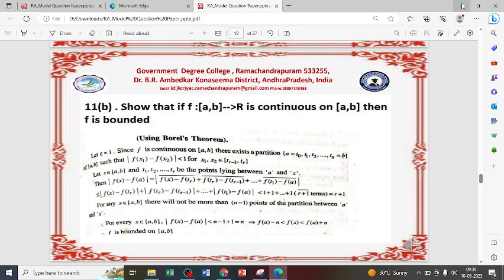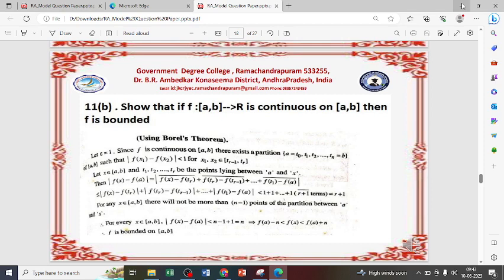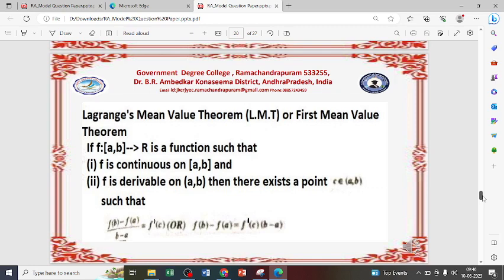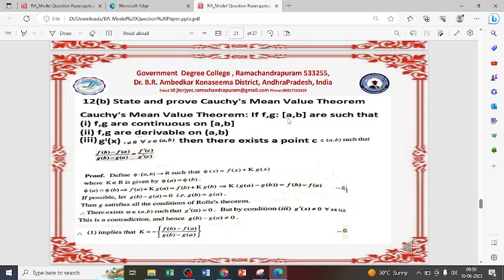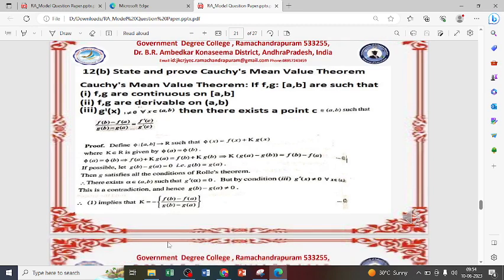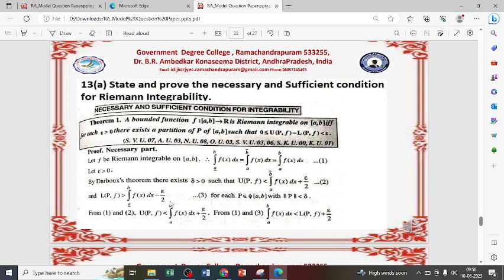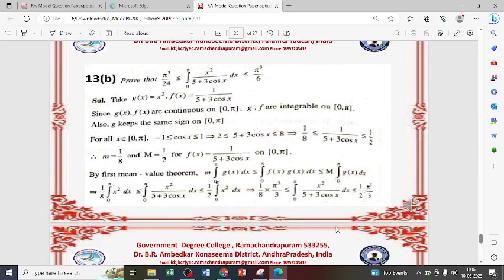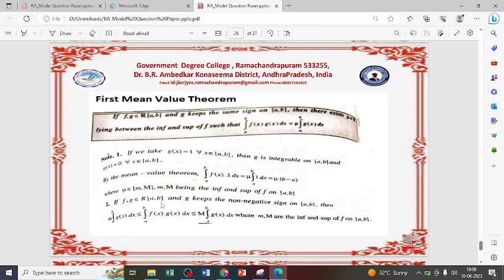RA Model Paper 11 b to 13 b Part 4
GDC_RCPM
Mathematics_Semester_Four
Real Analysis Model Question Paper_Part-4